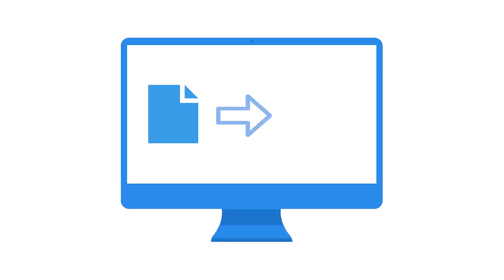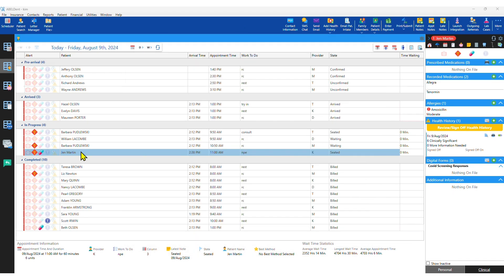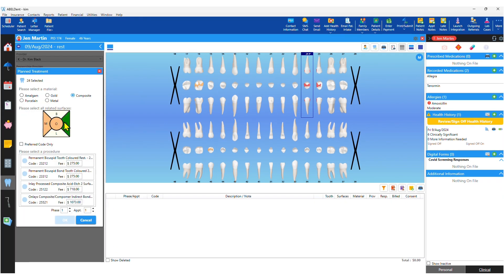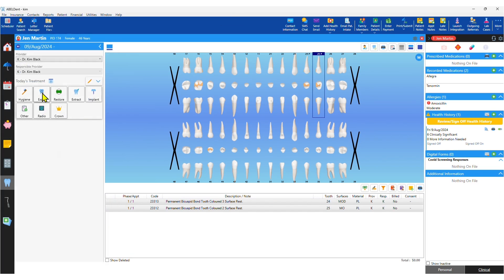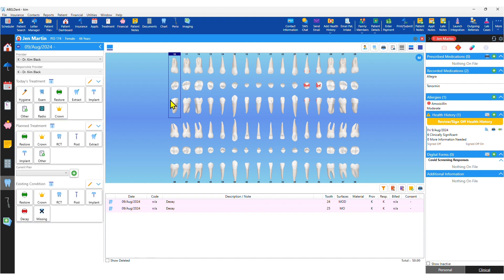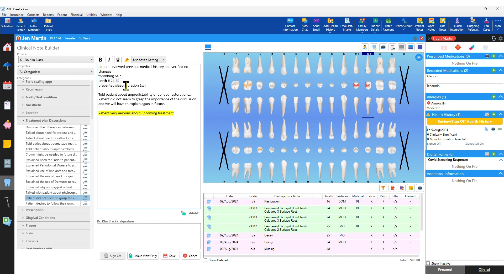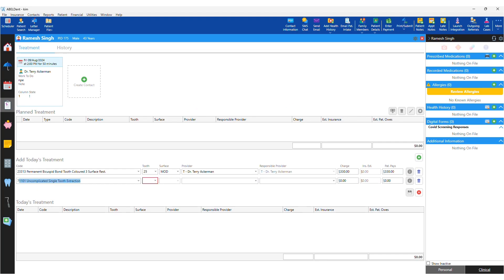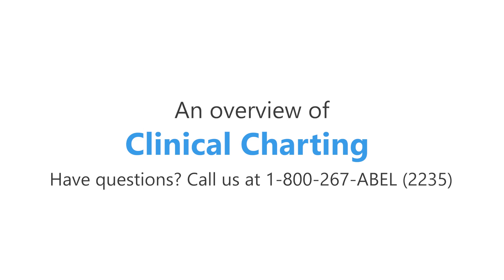ABELDent: Clinical Charting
Charting is easy in ABELDent Local Plus and Cloud, helping your practice transition to or maintain being a fully paperless office. ABELDent's various clinical features, such as the Clinical Sidbear, help ensure that your whole team can quickly see vital patient information at a glance, including medications, allergies, and health history forms. ABELDent's comprehensive charting features save your team time with customization options for faster selections, along with various editable clinical note templates. To see how easy charting is in ABELDent, watch our short demonstration!

⏲ TIMESTAMPS:
00:00 Intro
00:14 The Clinical Sidebar
00:26 Opening the Patient's Chart
00:35 Charting Existing Conditions
00:52 Entering Treatment Plans
1:09 Bill for Today's Treatment
1:21 Assigning Favourites
1:32 Clinical Notes Templates & Formatting
2:08 For Practices That Aren't Paperless Yet